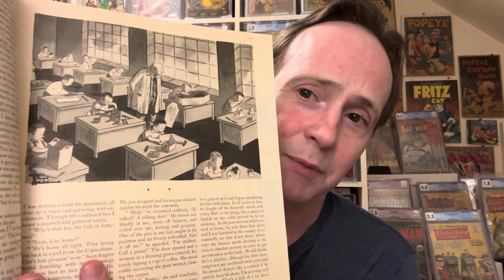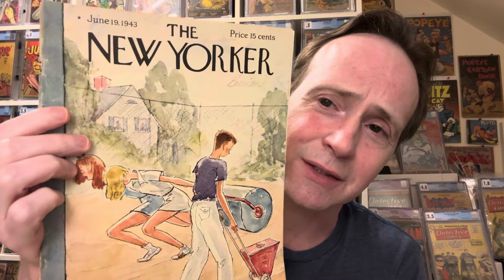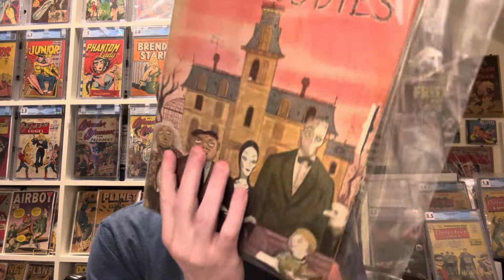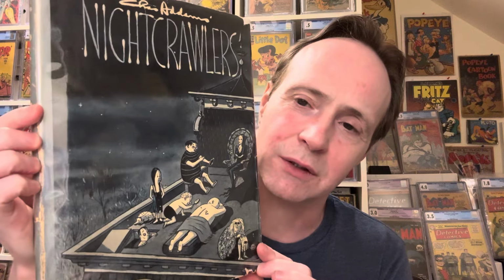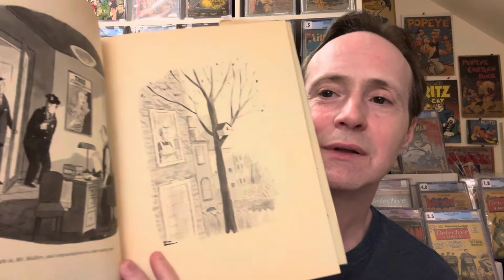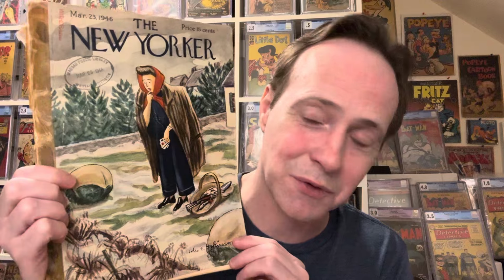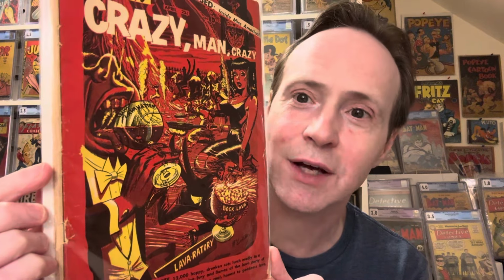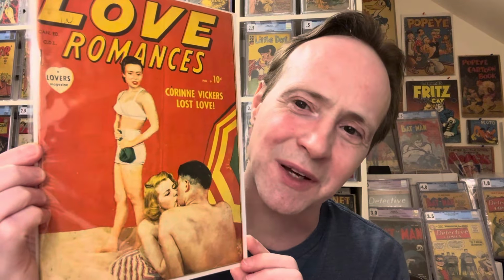Pt 6 Comic Unboxing | Crime Comics & Addams Family from the Golden Age of Comics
Another Stackry comic unboxing. There are some really great books in this unboxing:  This part has so much great stuff:   Crime Comics & Addams Family from the Golden Age of Comics